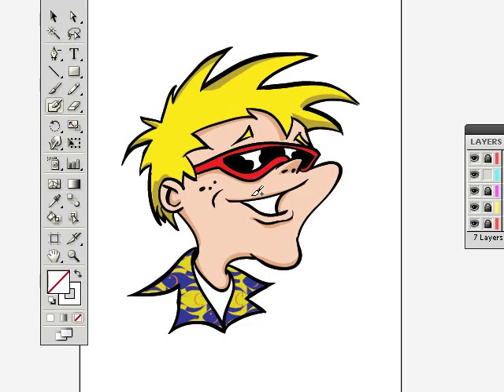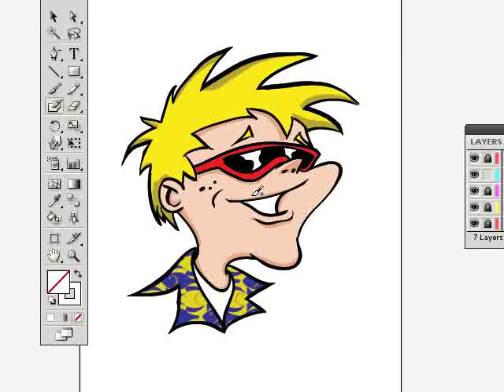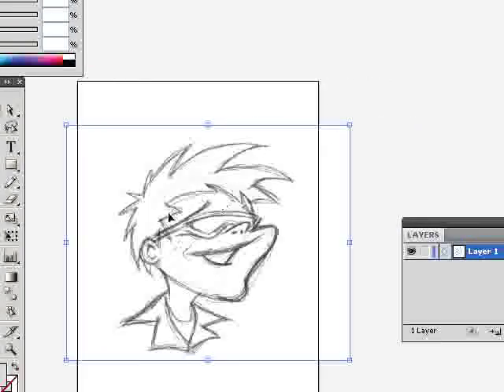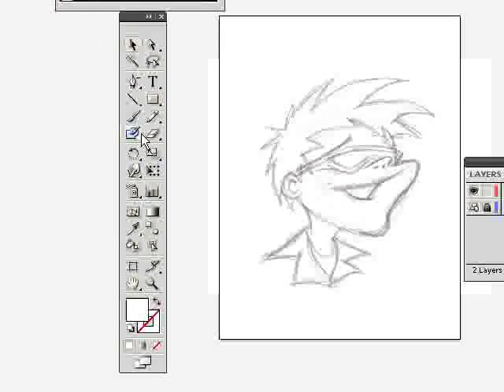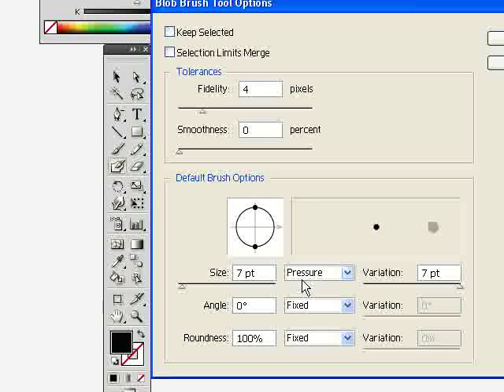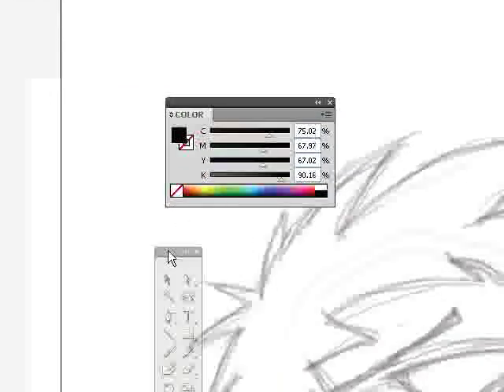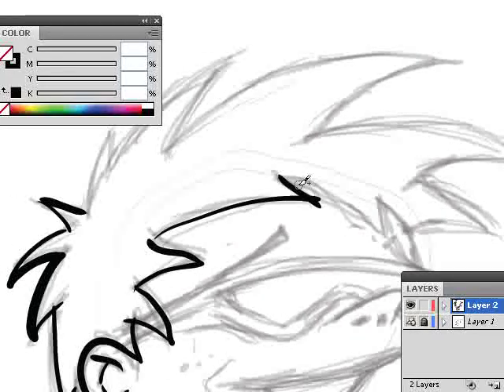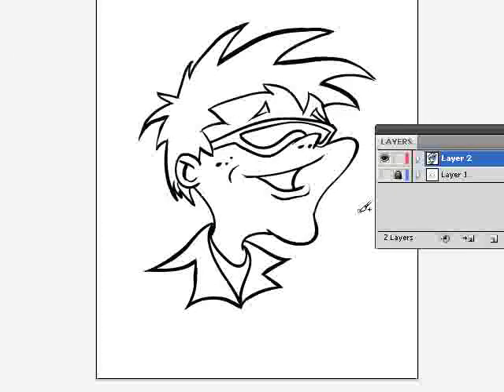How to Ink a Drawing in Adobe Illustrator-Blob Brush Tool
for more free art lessons.  Learn how to ink a drawing using the blob brush tool in Adobe Illustrator.